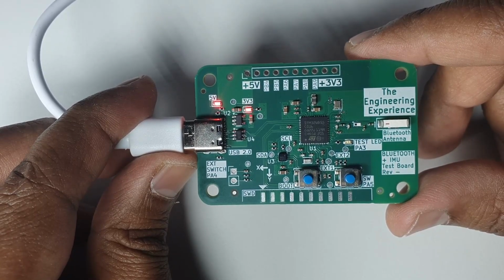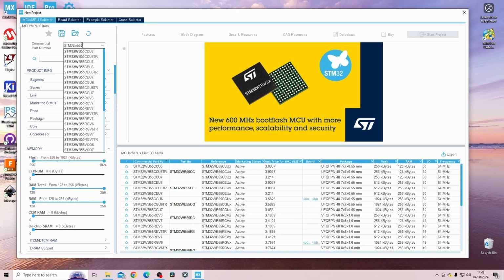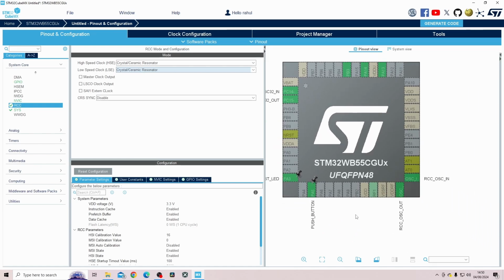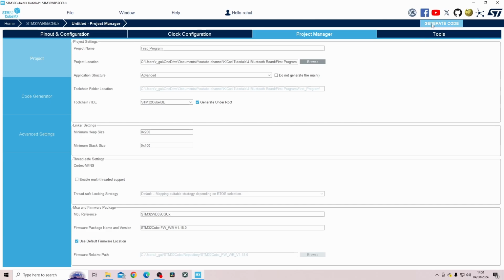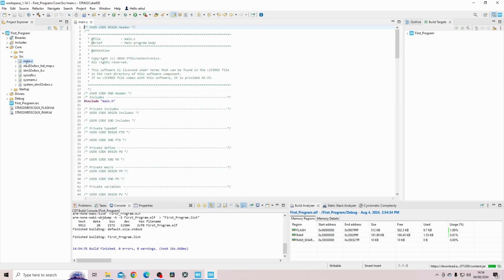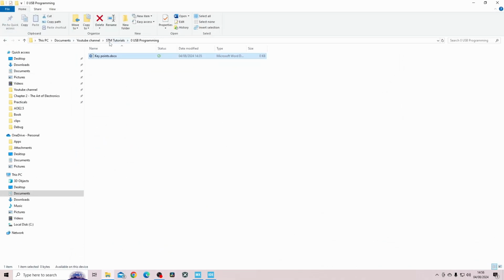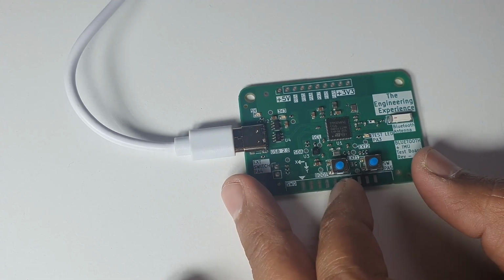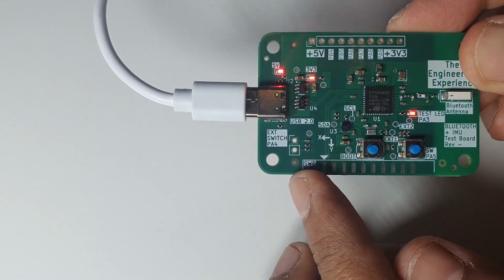STM32 First Program and Programming via USB Guide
How to write your first flash program for STM32 processor and flash firmware via USB to STM32 devices via DFU (device firmware upgrade) and STM32 Cube Programmer.
With this method you do not need an ST Link V2. This  feature is not available on all processor so read first (STM AN3156).

Enjoying the content? Consider supporting us! 💖 Show Your Support with Super Thanks 💖 Show extra support by clicking the "Thanks" button below the video. We'll shout you out in a future video! 🔥 Become a Channel Member 🔥 Get perks like early access, exclusive badges, and members-only content. Click "Join" above! 🚀